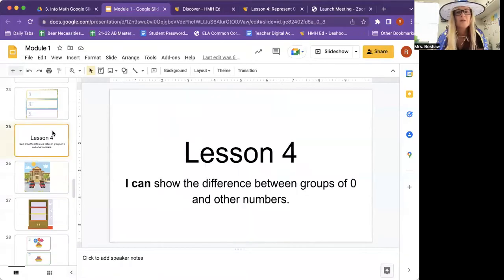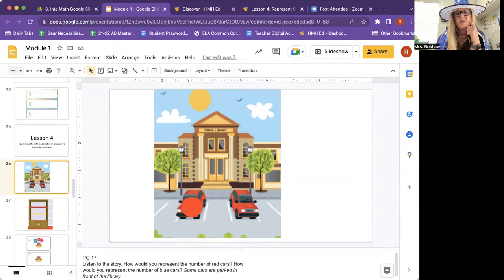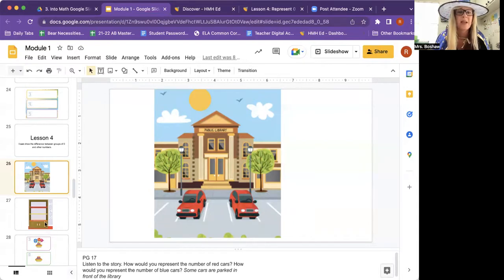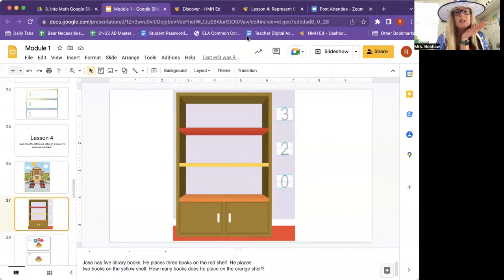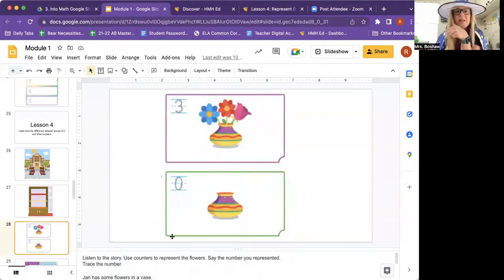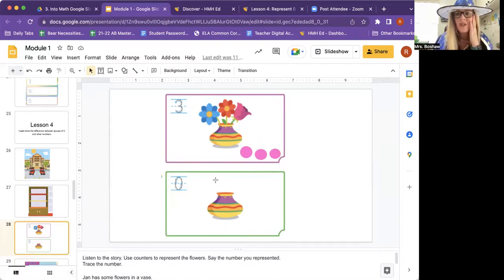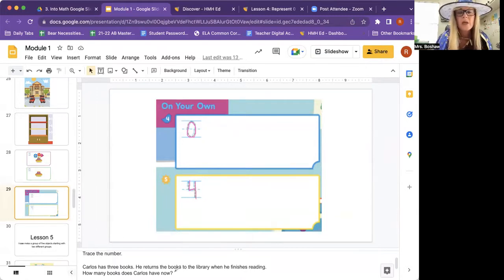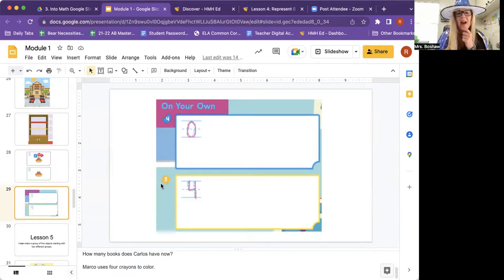Into Math Kindergarten Lesson 1.4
I can show the difference between groups of 0 and other numbers.